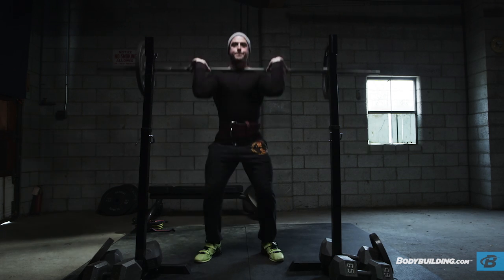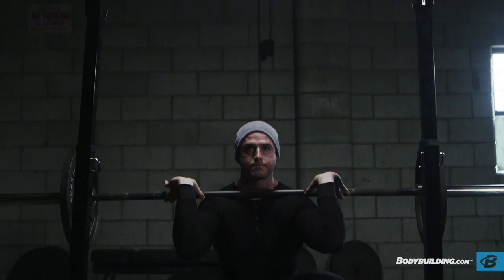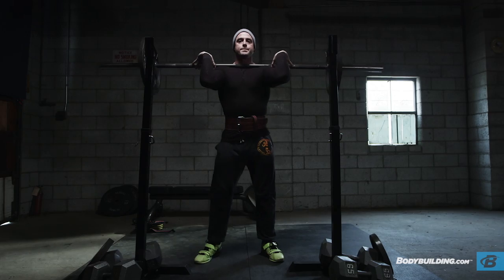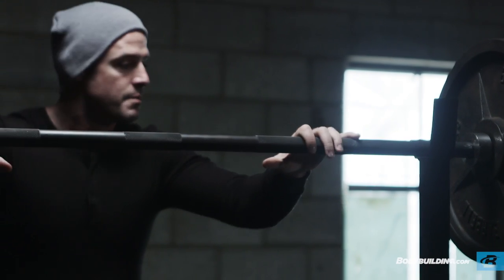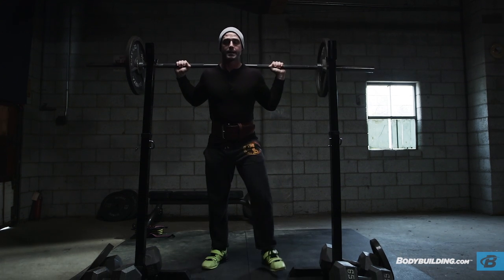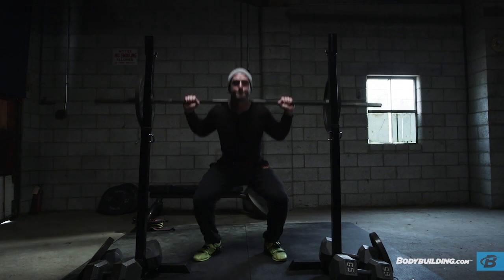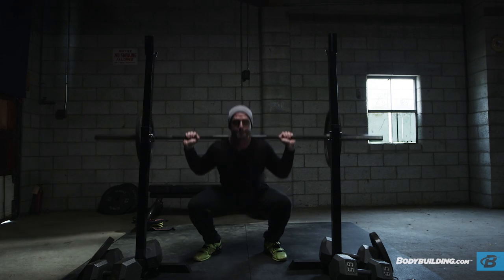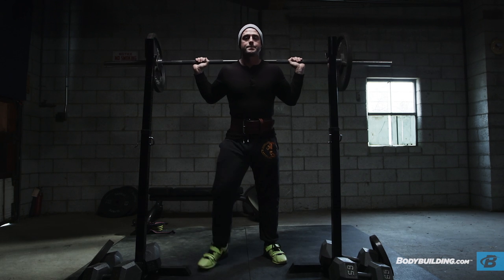Front-To-Back Squat With Belt - Bodybuilding.com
Cory Gregory's Squat Every Day: Squat Variations - Start by doing a front squat. As soon as you're done, rerack the barbell, then get back under it for a back squat.

If you thought Squat Every Day meant you'd be doing the same squat every day, you were wrong. This program contains 11 distinct squat variations. Learn them all!